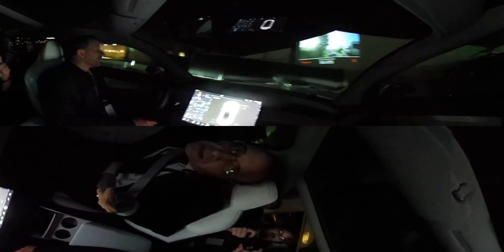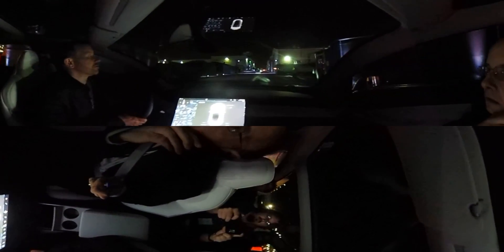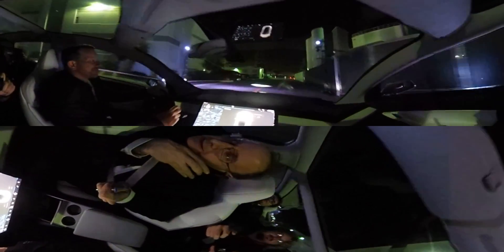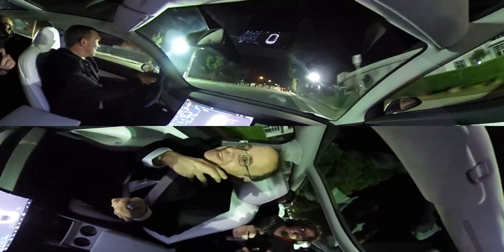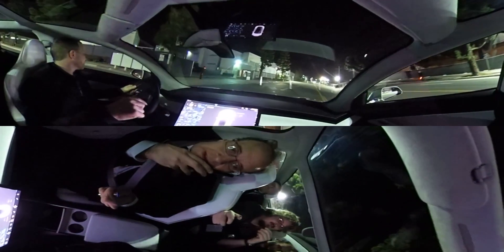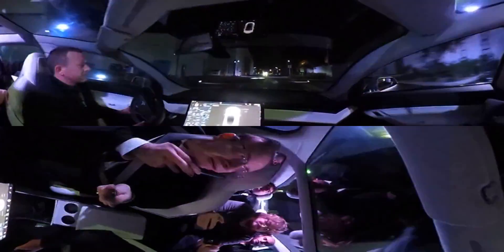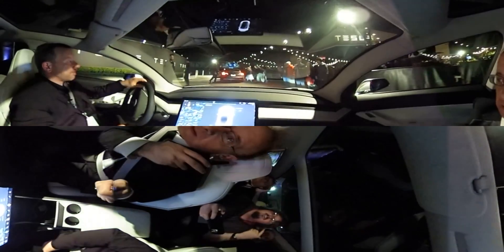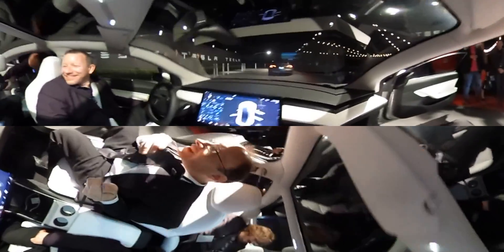Tesla Model 3 Virtual Reality First-Ride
Experience a virtual reality ride along in the Tesla Model 3 recorded during the Model 3 unveiling event at Space X on March 31st, 2016.  See what all the excitement is about from the passenger seat perspective, using google cardboard compatible goggles. Need VR goggles, we make the least expensive, ipd adjustable Google Cardboard compatible goggles, Only $7, plus $1 domestic shipping.